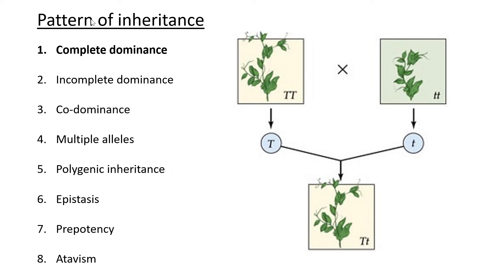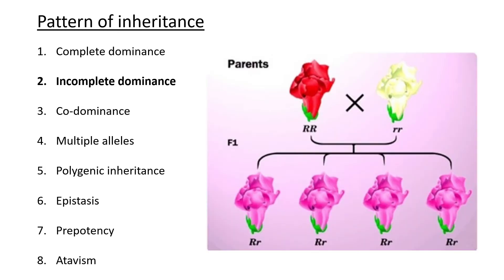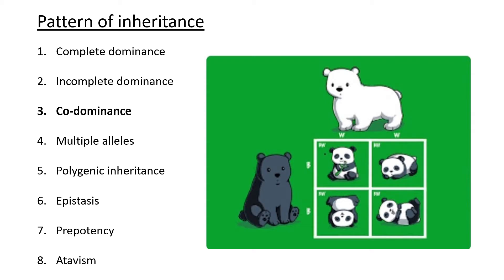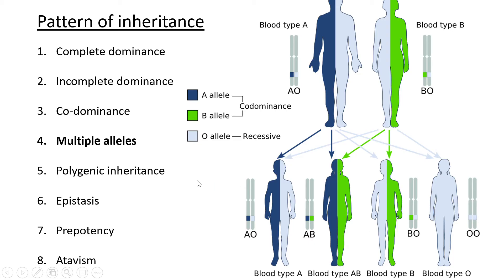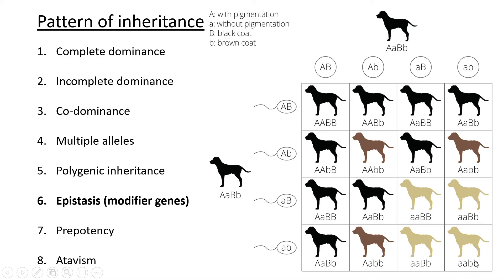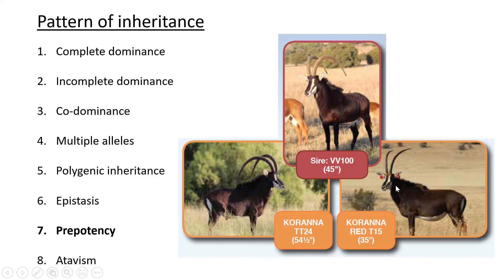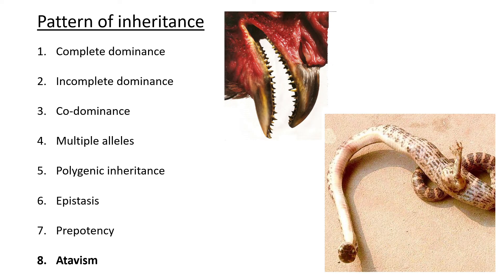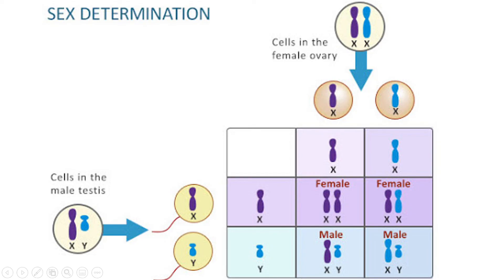Animal genetics Lesson 2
Investigating different genetic inheritance patterns seen in animals.